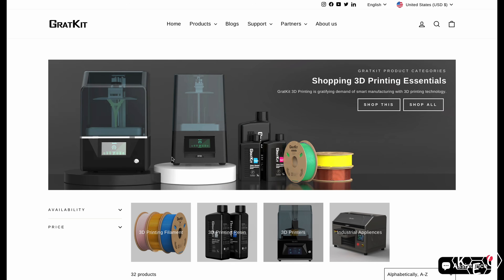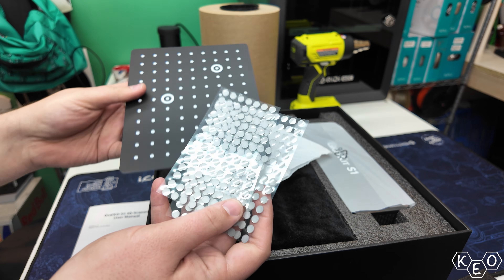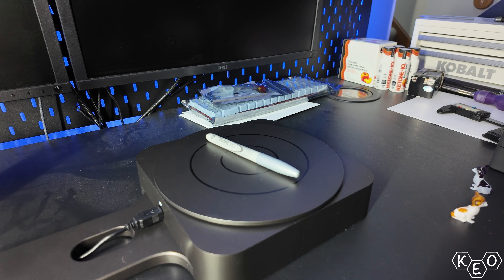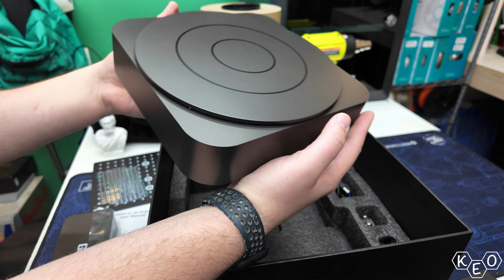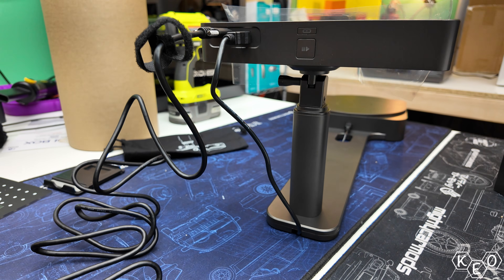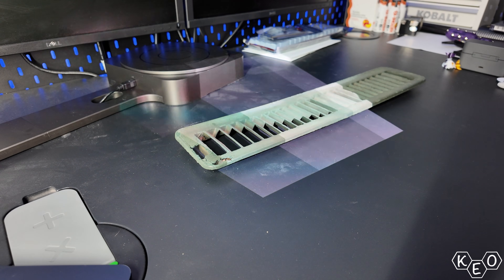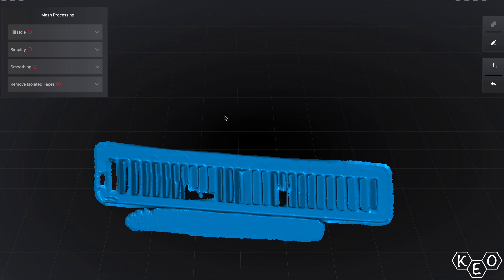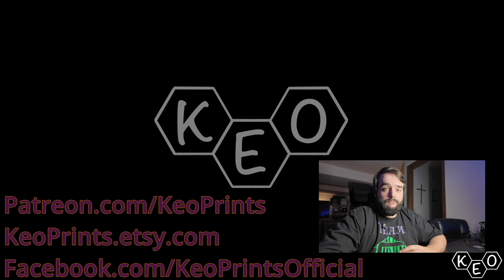Are 3D Scanners Actually Easy… or Am I Just Dumb?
And have a look at the Cubee Hive Community while you are here looking at stuff!

We also have a second channel where we do challenge videos against one another. Have a look!
YouTube.com/@UCZaM6qiE9eCfcZPHmNZt3mA

KeoPrints.etsy.com

Check my Thangs page for more stuff!

--Filament!
Sunlu Products
ChiTu Filament

--Printers!
Snapmaker U1
Creality K2 Plus Combo - don't get this one; its bad

--Accessories!

0:00 Intro
1:01 Unbox
2:43 What Can It Scan
4:49 Setup
7:08 Scanning
9:48 Impressions